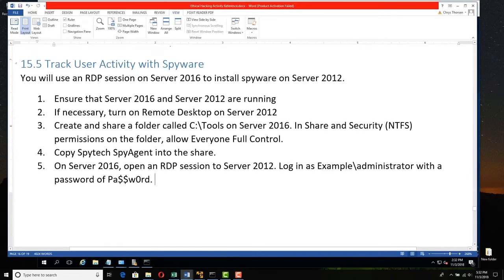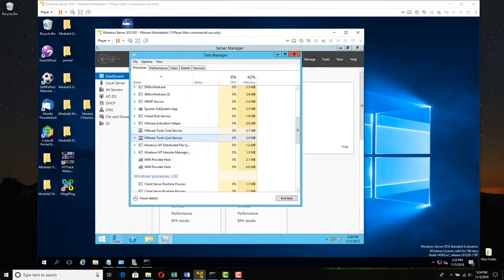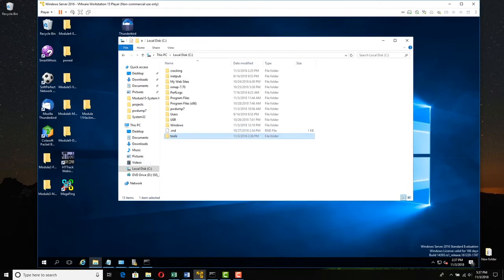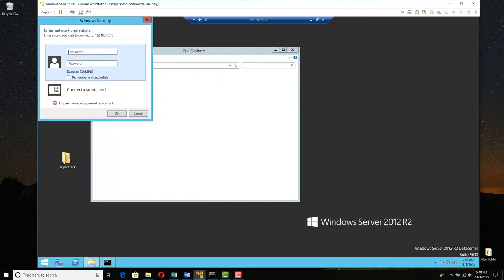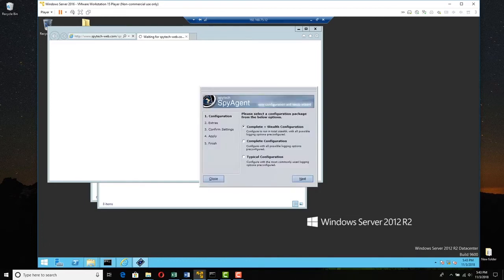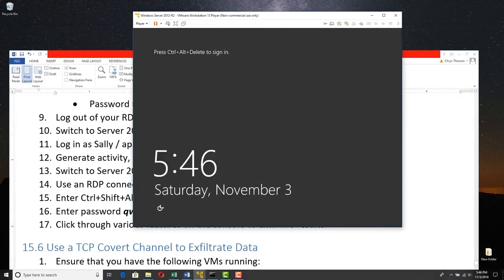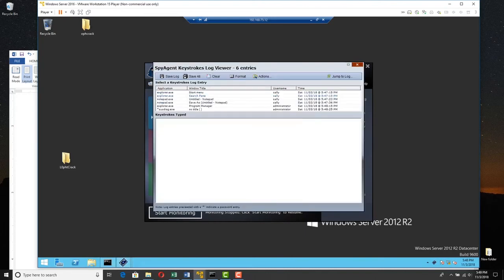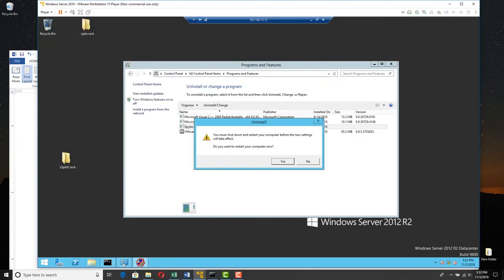Uncover Hidden User Behavior: Spyware Act for User Tracking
Discovering the Secret User Actions: Becoming Proficient in Spyware Operation for Enhanced User Monitoring and Analysis.

"Unlock the secrets of user activity tracking with Spyware Act, a powerful tool for monitoring and analyzing user behavior. In this video, we'll dive into the world of spyware and explore the capabilities of Spyware Act, a cutting-edge solution for tracking user activity.

Learn how to:

Monitor user behavior in real-time Track keystrokes, mouse clicks, and screen interactions Capture screenshots and videos of user activity Analyze user behavior patterns and identify potential security threats

We'll cover the technical aspects of Spyware Act, including:

Installation and configuration Advanced tracking features and customization Data analysis and reporting

Whether you're a cybersecurity professional, a network administrator, or a concerned parent, this video will provide you with a comprehensive understanding of Spyware Act and its applications.